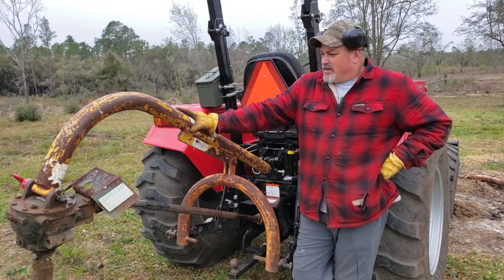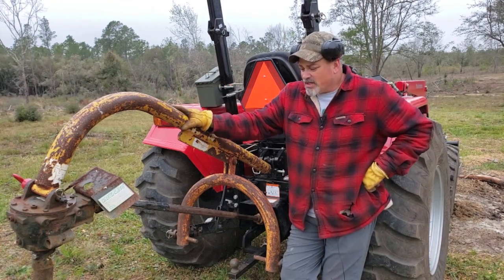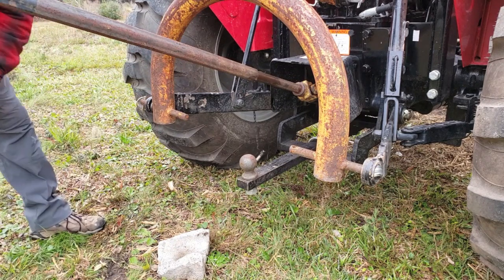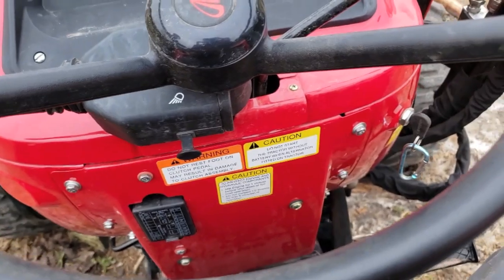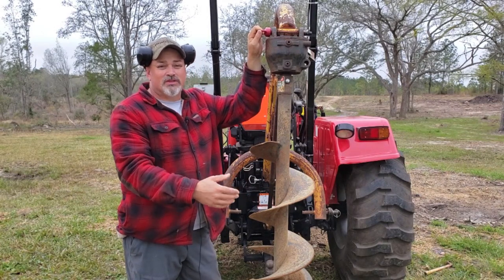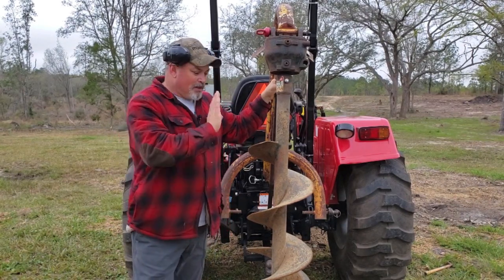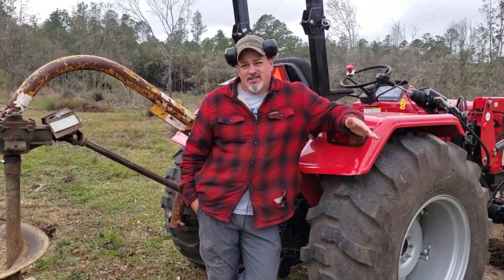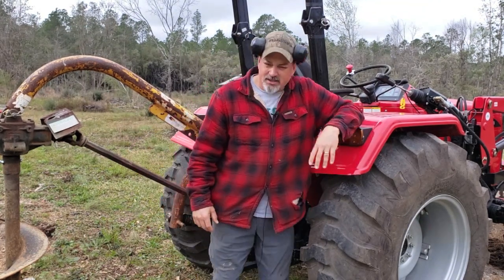How to use a tractor POST HOLE DIGGER (3 point hitch Auger) on a Hobby farm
I give you an overview of an auger and some basic techniques to use one. If you have a hobby farm or homestead you probably need to put up a fence. An auger will help with that.